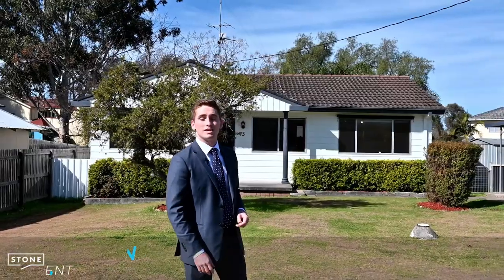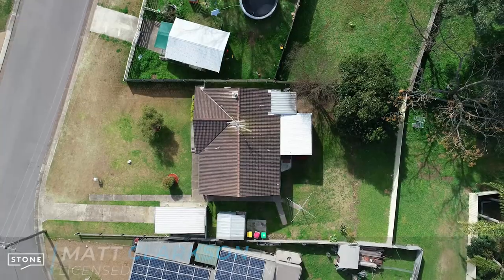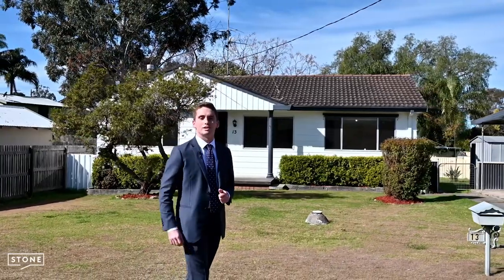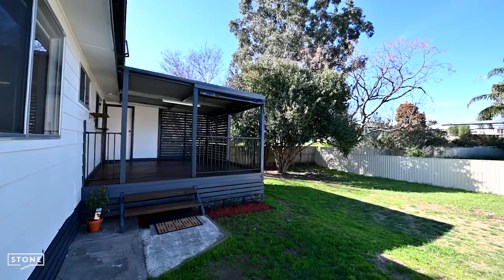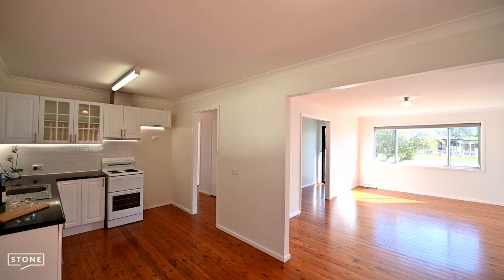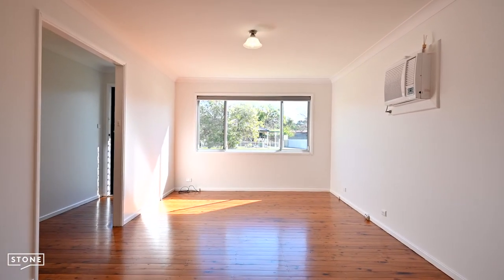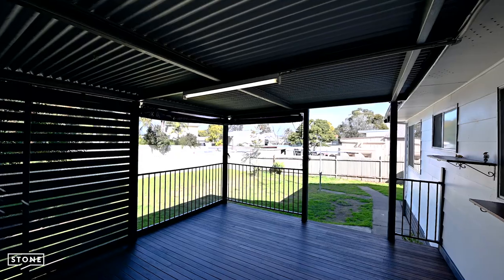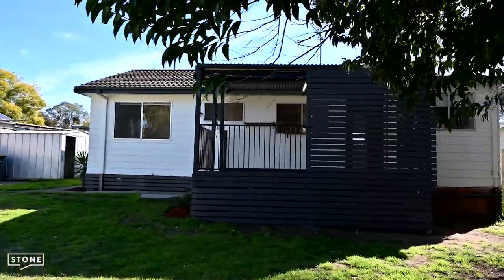13 Wallace Place, Cessnock - Listed for sale by Matt Clarkson Stone Real Estate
Comfort and convenience in equal measure

This beautifully refreshed 3 bedroom cottage will win the hearts of those wishing to be in a central location while being positioned in a quiet cul-de-sac. Delivering a fresh take on a classic 3-bedroom footprint with separate living & dining rooms, the home sits on a level and leafy green block with extremely rare rear lane access and holds tremendous appeal for nostalgic buyers seeking a coveted Hospital Hill address.

- Weatherboard & tile home in cul-de-sac setting, freshly painted throughout
- Bright and light living room with polished timber flooring & appointed air-conditioning
- Modern electric-equipped kitchen with adjoining dining area & outdoor access
- Three square-set bedrooms anchored around the main bathroom w/ tub & shower
- Generous and covered outdoor deck with blinds, perfect for the home entertainer
- Easycare interiors with polished timber floorboards throughout
- Drive-up access to a single carport with plenty of additional driveway parking
- Excellent location, 5-minutes from town and 10-minutes from the vineyards
- Fully fenced backyard with lawn locker for storage and rare rear lane access